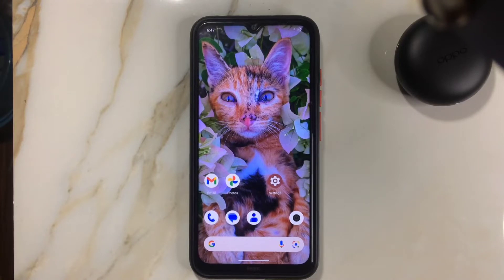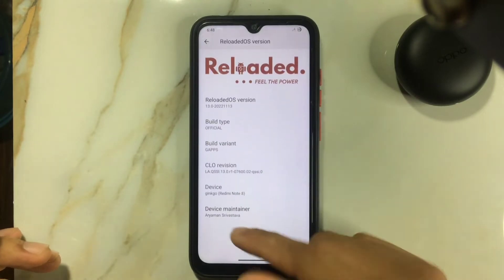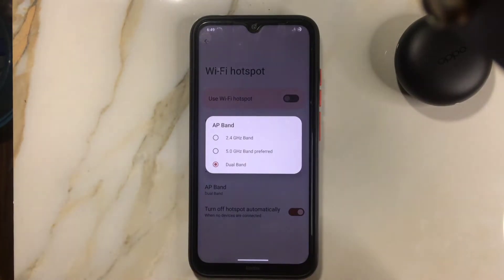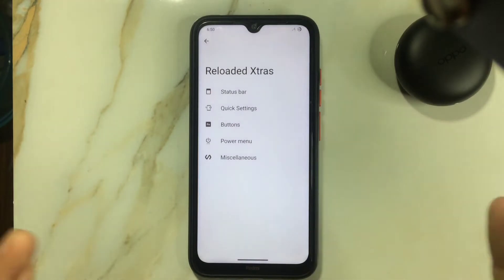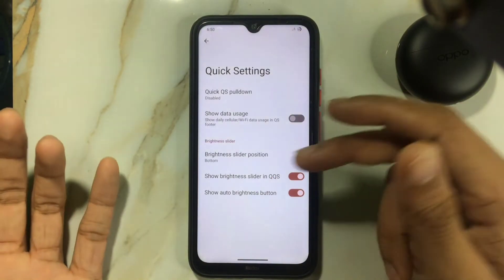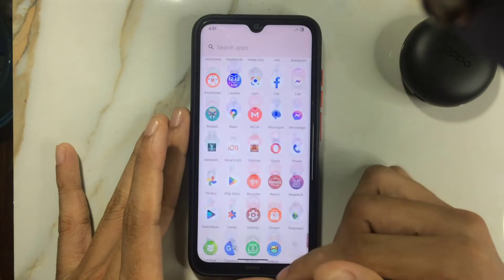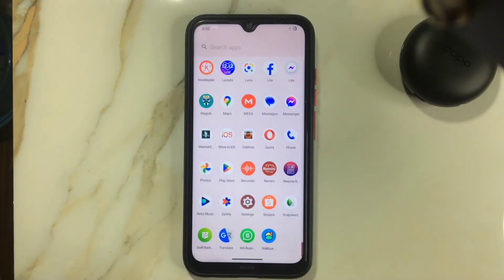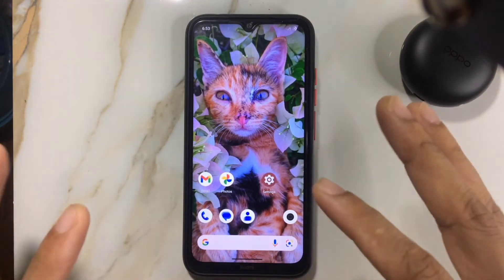ReloadedOS for Redmi Note 8 - Android 13 - Detailed Review